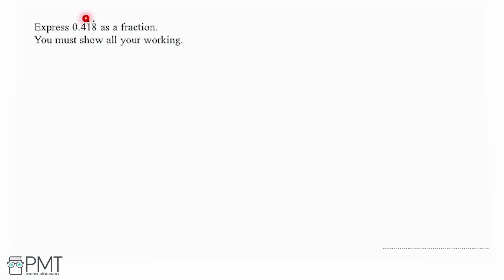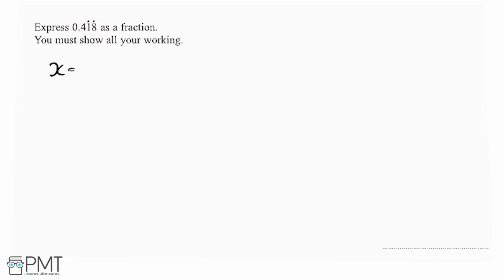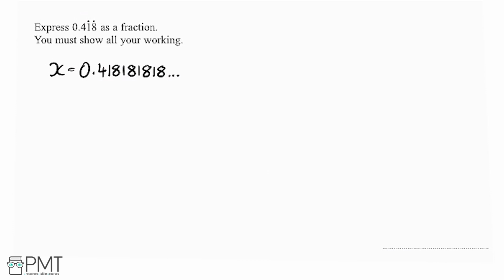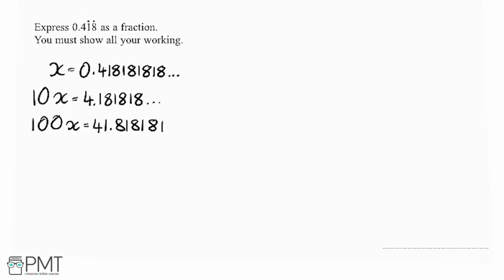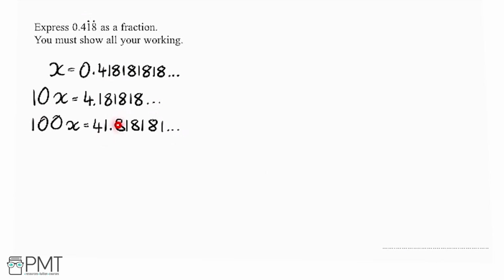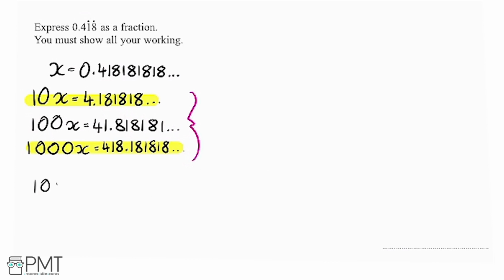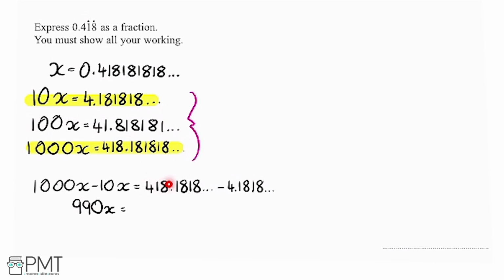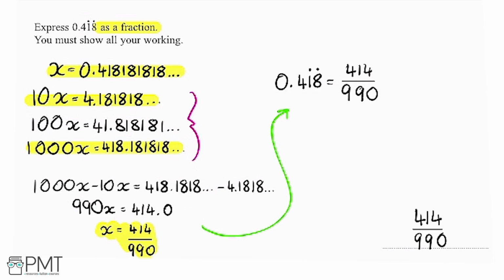Recurring Decimals into Fractions (Higher) - Q2 | Maths GCSE | PMT Education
This is the video solution for our Mathematics GCSE Recurring Decimals into Fractions (Higher) Questions by Topic. You can watch all the videos for this question set in this playlist